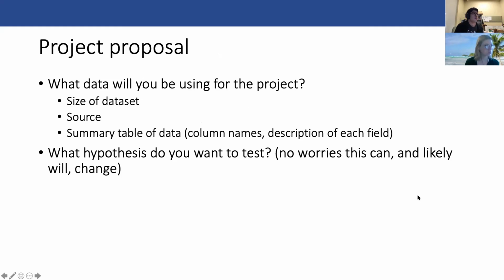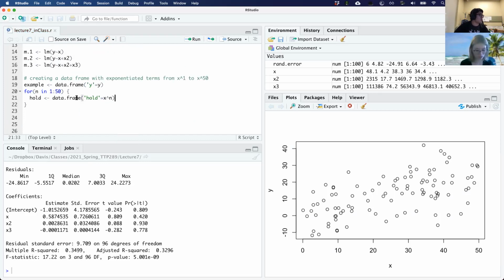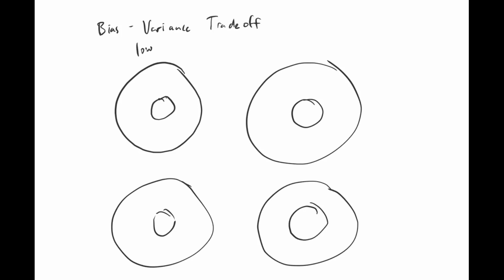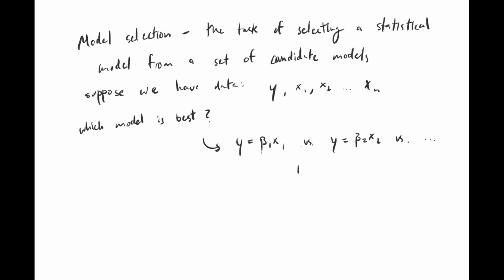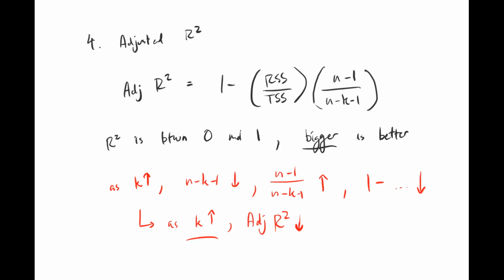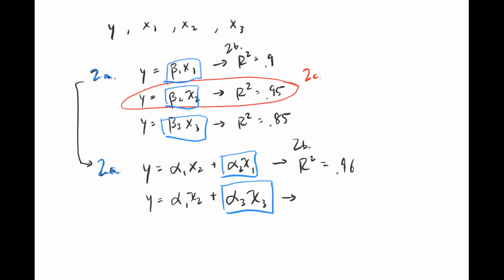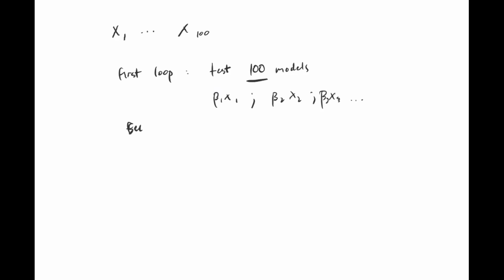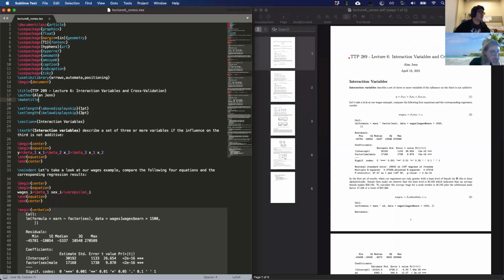UC Davis TTP 289 ADA (2021) - Lecture 7